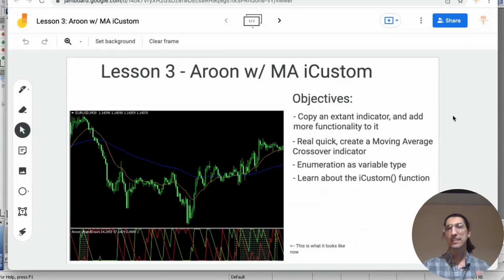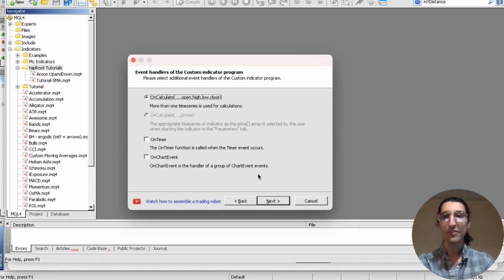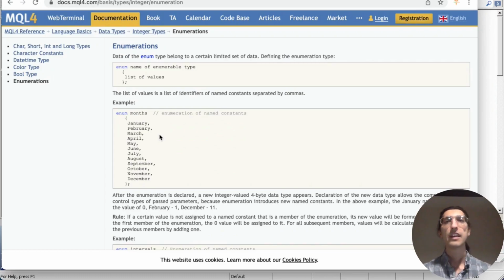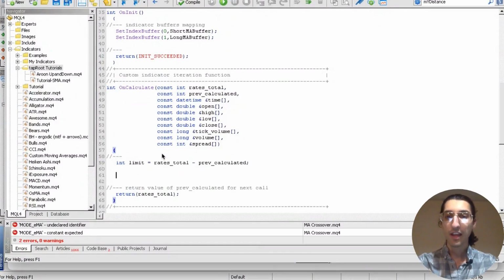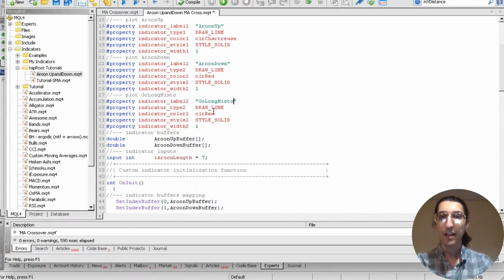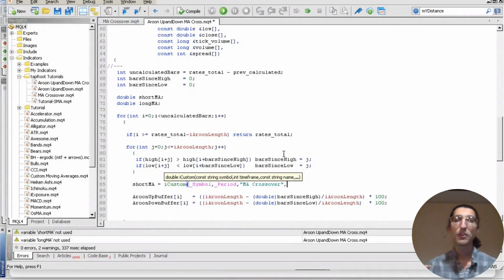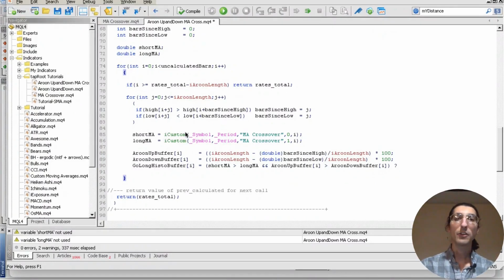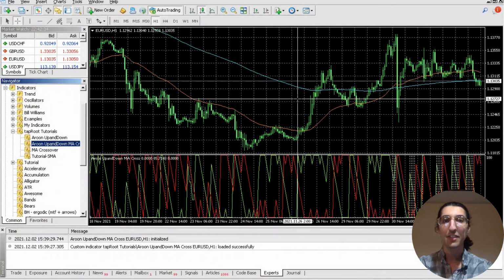MQL4 Lesson 3 - Aroon with Moving Average Crossover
In this lesson, we expand on the Aroon Up & Down indicator from the previous lesson by adding in data from a Moving Average Crossover.

We'll spend a little time examining what the Enumeration data type is, and see how the iCustom() function works

Sections:
0:00   - Intro
2:25   - Setup MA Crossover Indicator
5:00   - What is an Enumeration?
11:30 - Finish MA Crossover Indicator
14:20 - Copy Aroon Up&Down Indicator
15:05 - Add Plot to New Aroon Indicator
17:00 - iCustom() Function
21:05 - Finish Aroon Indicator
24:30 - Add Indicator to Chart

Links:
MQL4 Enumeration data type: